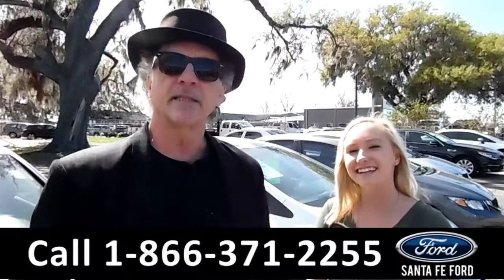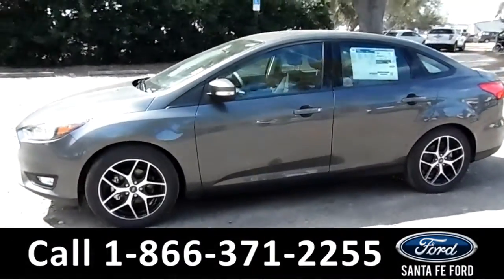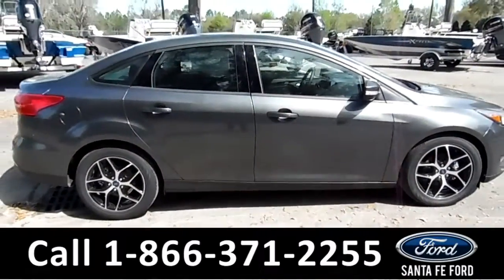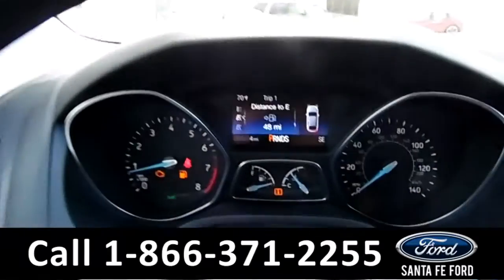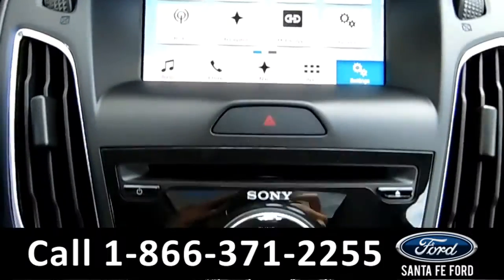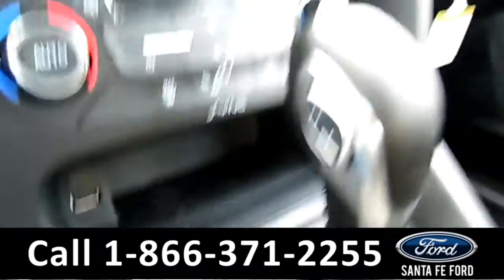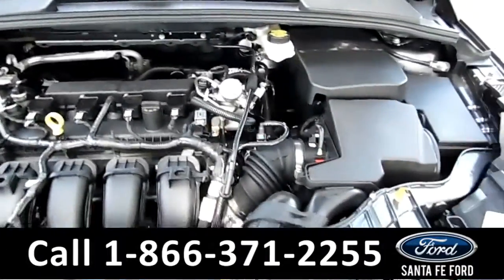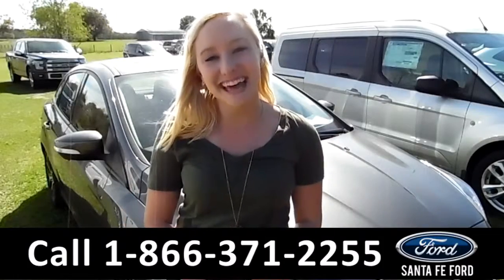Ford Focus Gainesville Fl 1-866-371-2255 Stock# G-369242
Ford Focus Gainesville Fl 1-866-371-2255 Stock# G-369242 Here's the LINK!

Year: 2017
Make: Ford
Model: Focus
Location: Gainesville, Fl
Engine: 2.0L
Trans: Automatic
Exterior: Magnetic Metallic
Miles: 4